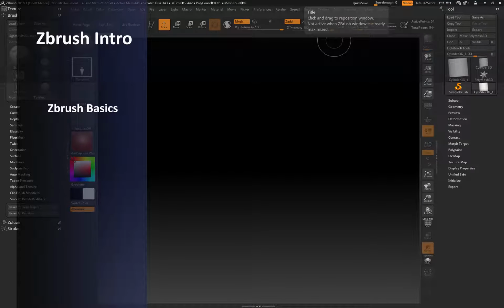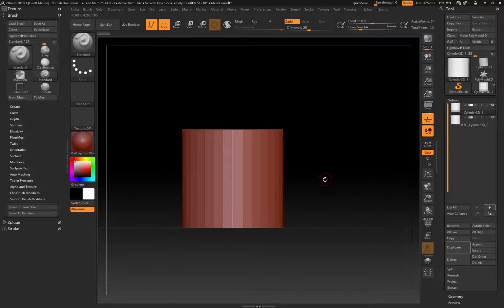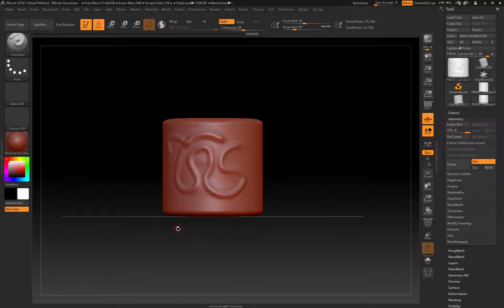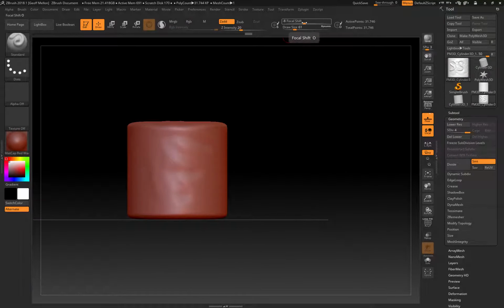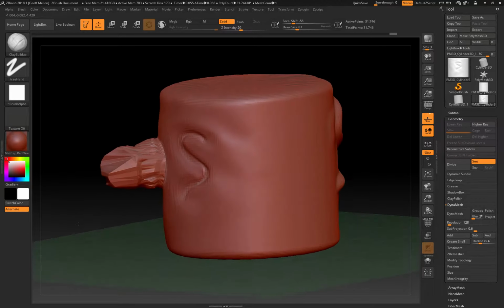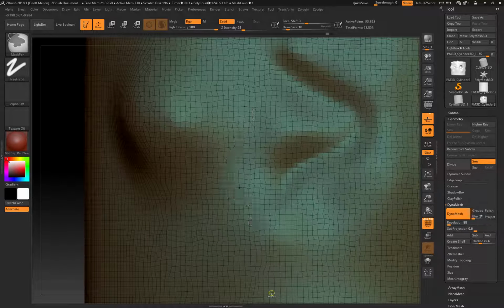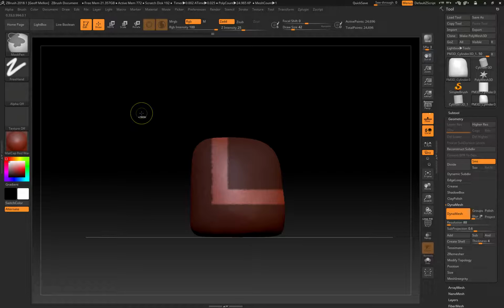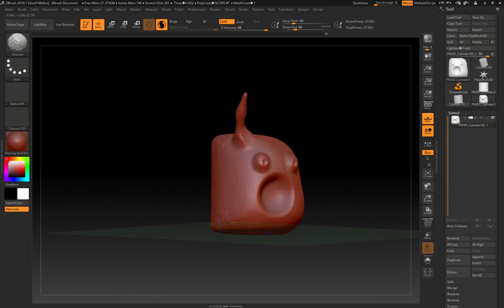Zbrush intro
Zbrush intro interface